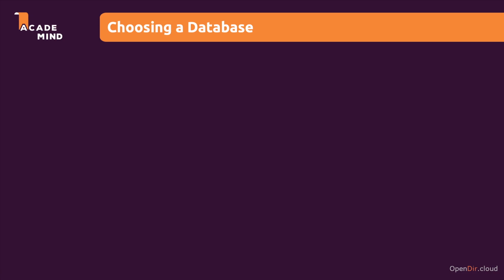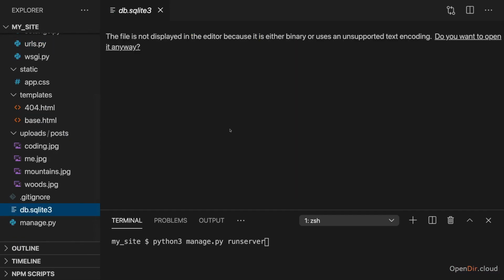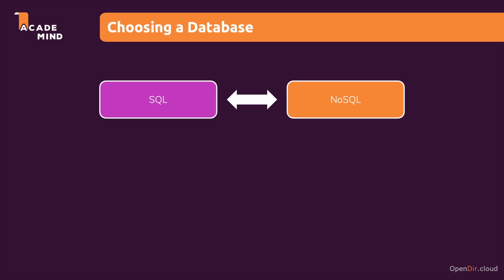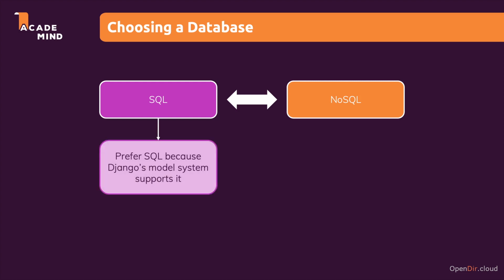185-Which Database-opendir.cloud.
**Unleash the Power of Python Django and Master Web Development with This Comprehensive Course!**

**Welcome to Python Django - The Practical Guide, a journey designed to equip you with the skills and knowledge to craft dynamic, scalable, and professional web applications using one of the world's most popular web frameworks.**

**Spanning 185 meticulously crafted lectures, this course delves into the intricacies of Django, guiding you step-by-step from the fundamentals to advanced concepts, ultimately empowering you to create real-world projects that meet the demands of today's web landscape.**

**Whether you're a seasoned developer seeking to expand your toolkit or a newcomer eager to dive into the world of web development, this course offers a tailored learning experience that caters to diverse skill levels.**

**Here's a glimpse of the transformative knowledge you'll acquire:**

**Foundations of Python Django:**

- **Explore the core philosophy and architecture behind Django, laying a solid foundation for understanding its components and workflows.**
- **Master the art of project setup and configuration, ensuring a smooth development environment from the outset.**
- **Delve into models, the heart of Django's data management, and discover how to define and interact with your application's data effortlessly.**
- **Design intuitive and user-friendly views to handle incoming requests and render dynamic content, bringing your web pages to life.**
- **Harness the power of templates to create visually appealing and engaging user interfaces, ensuring a seamless user experience.**
- **Grasp the intricacies of URL routing, the backbone of navigation within your application, enabling seamless user flow between pages.**
- **Implement forms to capture user input, enabling interactive and data-driven applications.**

**Database Integration and Beyond:**

- **Navigate the realm of databases, exploring a variety of options, including PostgreSQL, MySQL, and SQLite, to find the perfect match for your project's needs.**
- **Master the art of integrating Django with your chosen database, ensuring seamless data storage and retrieval.**
- **Leverage Django's robust user authentication system to secure your application and manage user accounts effectively.**
- **Implement file uploads and media management to enrich your web applications with diverse content types.**
- **Explore advanced concepts such as email integration, custom template tags, and middleware to extend Django's functionality and create custom solutions.**

- **Apply your newfound knowledge to create practical, real-world projects, reinforcing your skills and gaining hands-on experience.**
- **Build a multi-user blog application, empowering users to share their thoughts and ideas with the world.**
- **Develop an e-commerce platform, showcasing products, managing orders, and processing payments seamlessly.**
- **Craft a social media platform, enabling users to connect, share, and interact in a dynamic online community.**

**Join our vibrant community of learners, engage in discussions, ask questions, and share your progress.**
**Together, we'll embark on a journey of web development mastery, one step at a time.**

**Let's dive into this exciting world of web development together!**